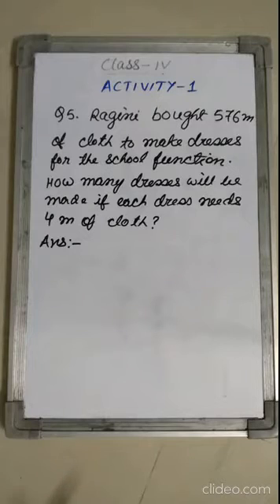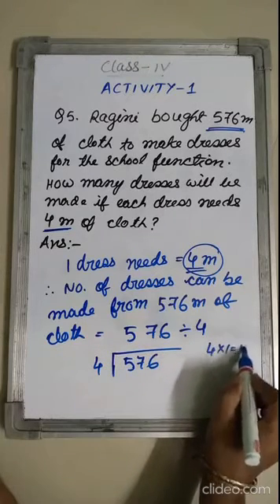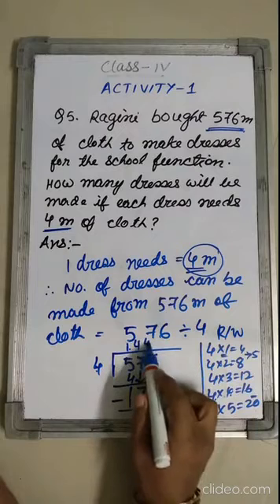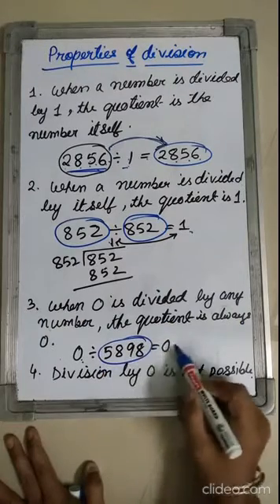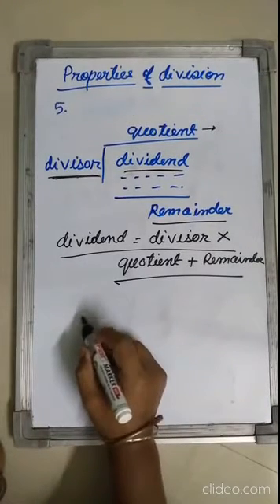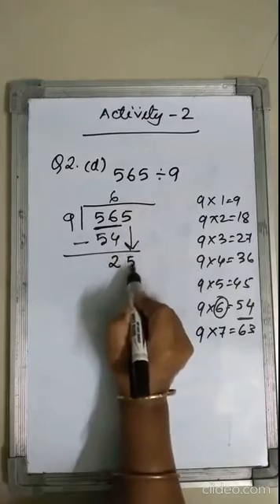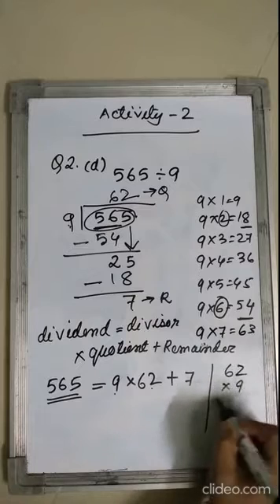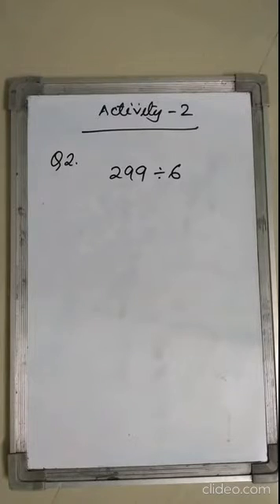class 4 C : Chapter 6 : Division